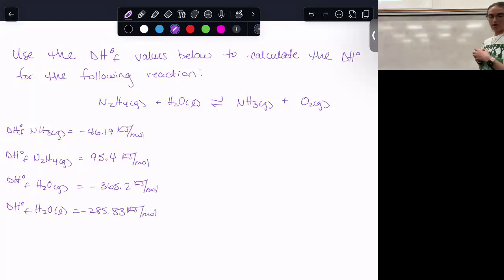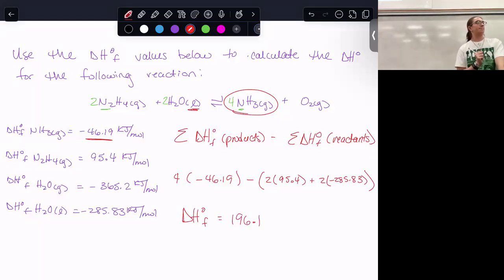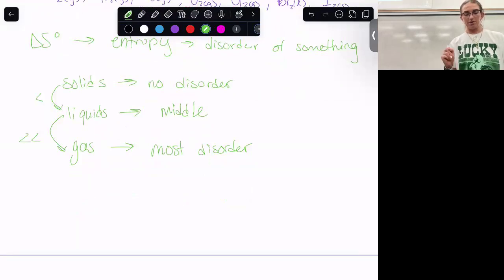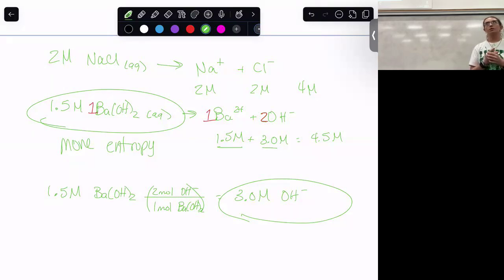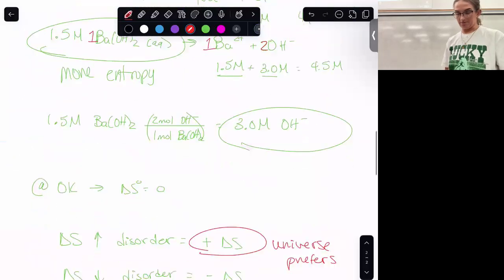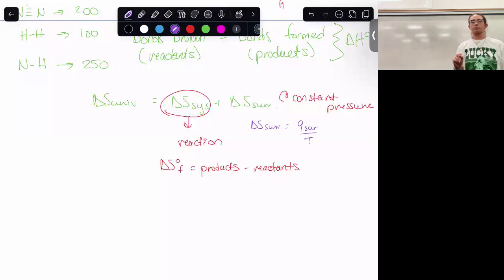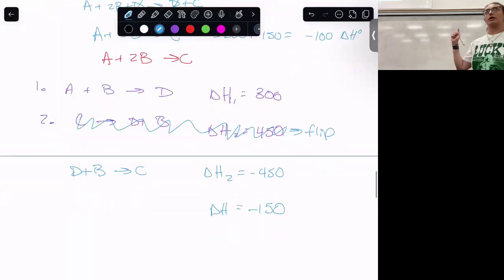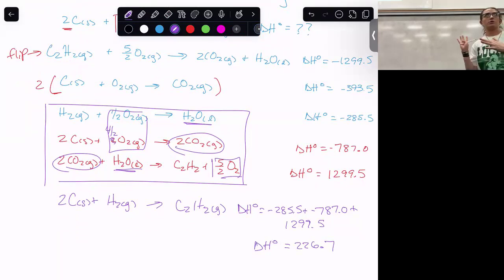09APR2025 IA Review Session CHEM107